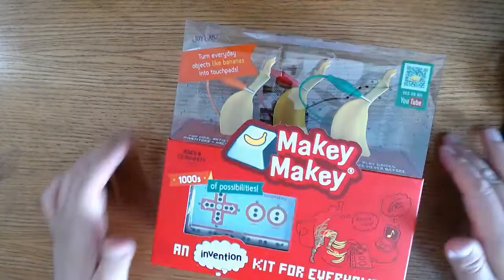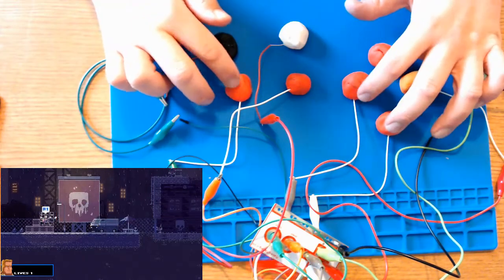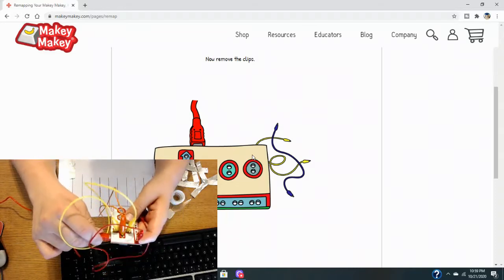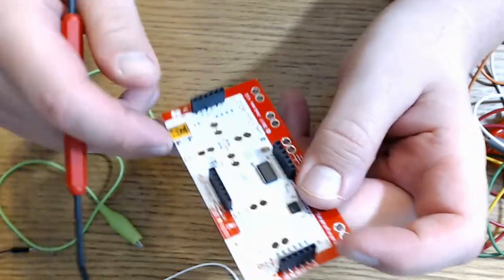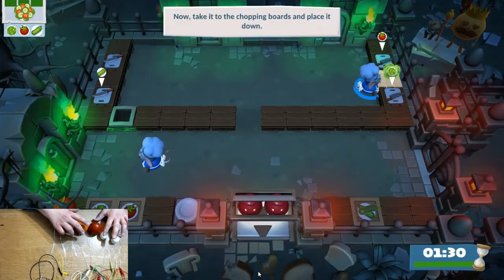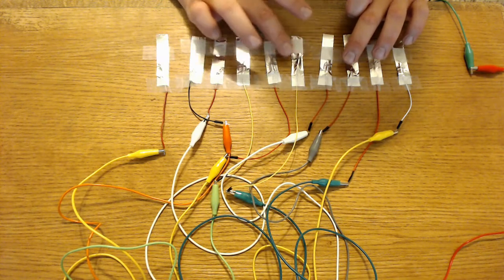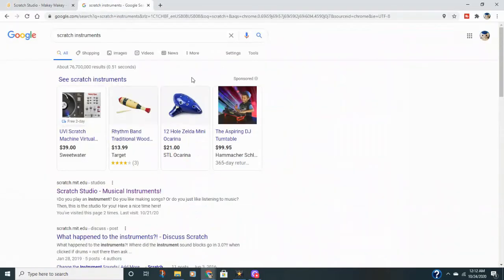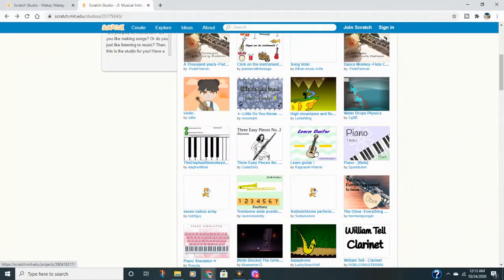Setup and Review of The Makey Makey STEM Invention Kit For Everyone From Joylabz : A Basic Demo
Check out this setup and review video to learn about the Makey Makey STEM invention kit for everyone from Joylabz.

 No matter if your child is a budding engineer, computer wiz, or amateur inventor, JoyLabz invention kit will bring out their creativity in unique and fun ways. With thousands of possibilities to build, interact, and inspire, Makey Makey is the perfect science gift for ages 8 and up!
 Turn bananas, Play-Doh, or fruit into touchpads! Craft your own video game controller! Make musical circuits with items around the house! Makey Makey extends beyond the screen and brings engineering and coding concepts to life in exciting new ways.
 Just plug, clip, and play! No programming knowledge needed or cumbersome software installation. With set up in seconds, your kid can dive right into inventing, whether at home or in the classroom. No software to install. Works with Mac, Windows, and Chromebook.
 A guaranteed boredom buster. If you can imagine it, you can make it! Unlike other electronic toys, the possibilities for experiments and creations are limitless.